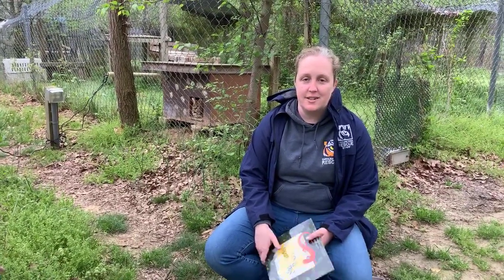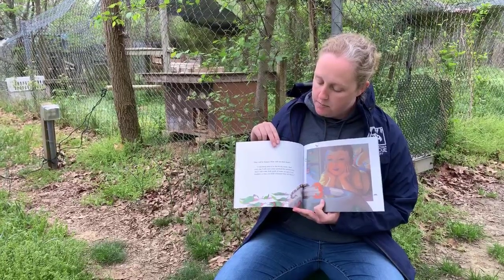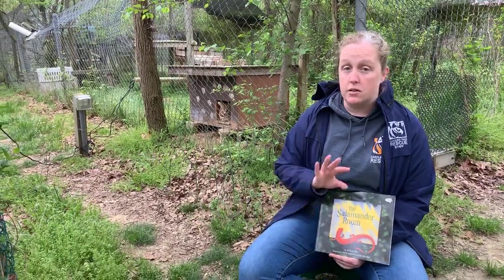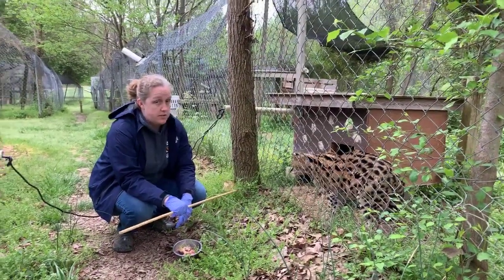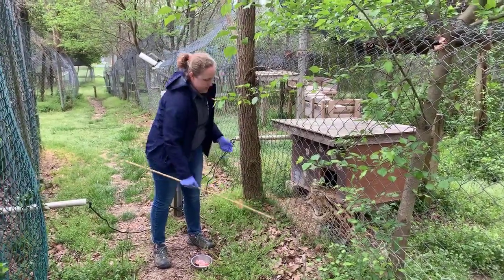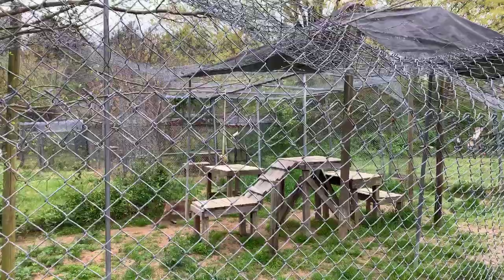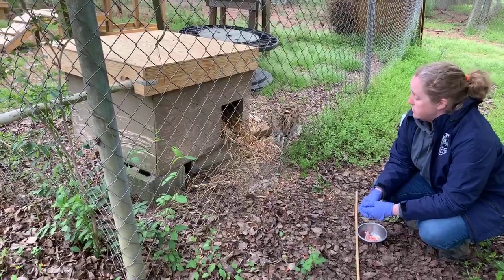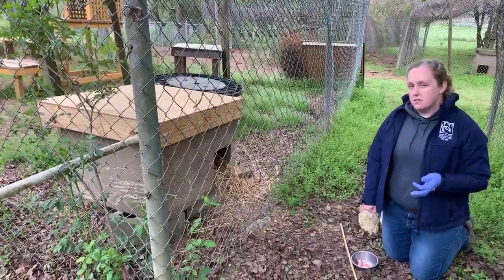Facebook LIVE: Tiger Tales Tuesday with Savannah Serval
Air date: March 31, 2020

Join Education Director Katie and Savannah Serval as we read "The Salamander Room" together!
After the watching the video you can complete an activity.  For kids seven and younger, you can draw one of our cat species in their native habitats.  For kids eight and older, you can complete a Species Information Sheet.  You can find all the information that you need to complete your activities on our main website or on our kid’s website.  Complete the activity and email it in to be entered in for a Carolina Tiger Rescue prize.  The drawing will be held on Friday, April 3rd.